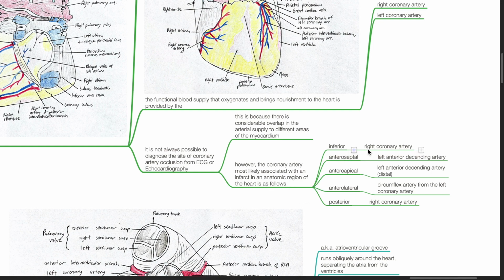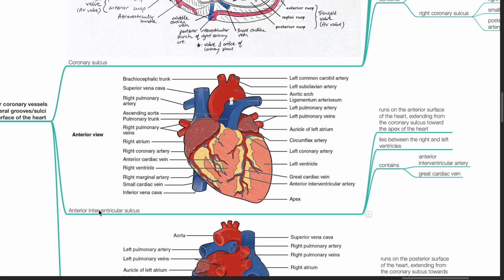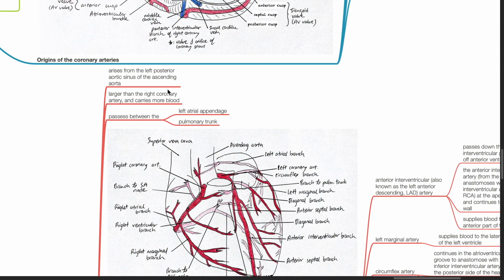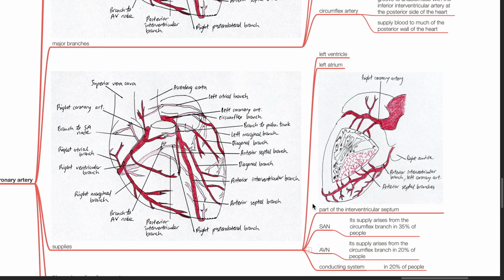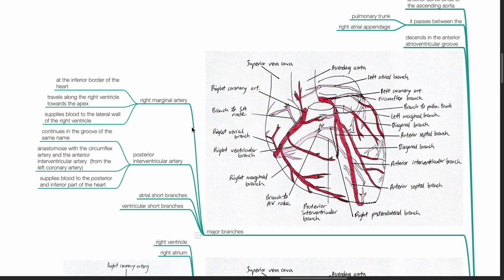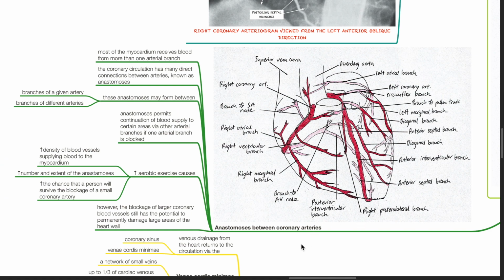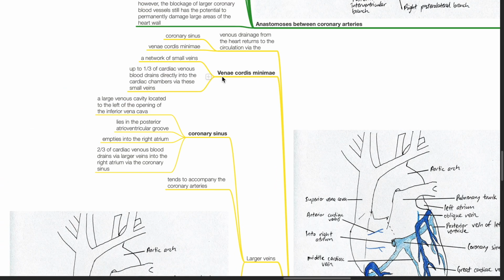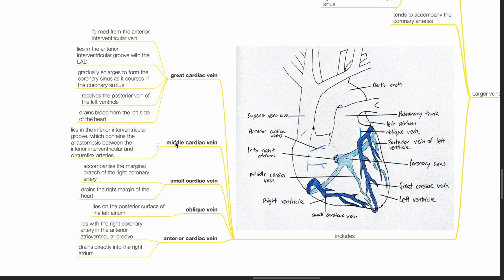MYOCARDIAL BLOOD SUPPLY PART 1- ANATOMY SERIES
Part of the Anaesthesiology Lectures Anatomy Series, Hope it helps!

*Values and formulae stated in the video vary according to different textbooks, kindly follow the ones in one's exam syllabus. Tqvm.